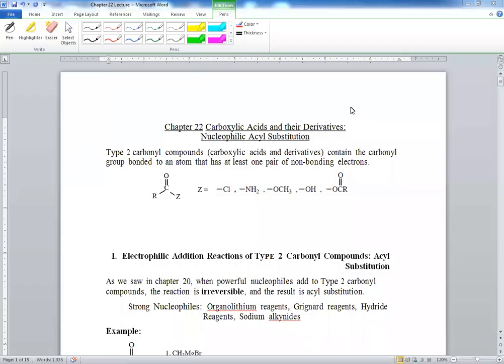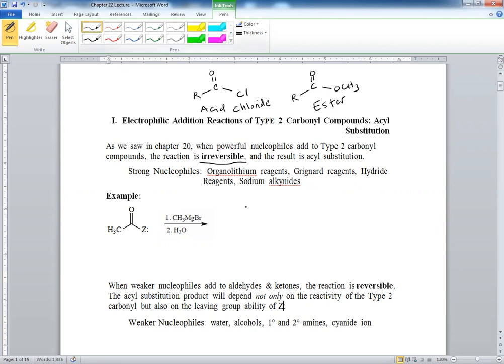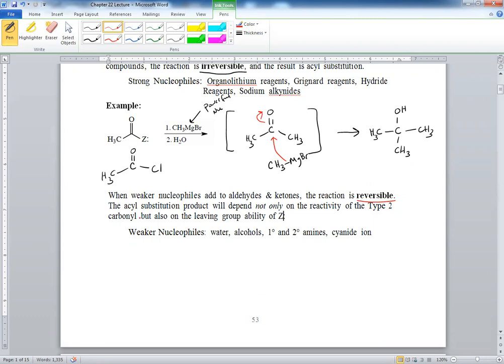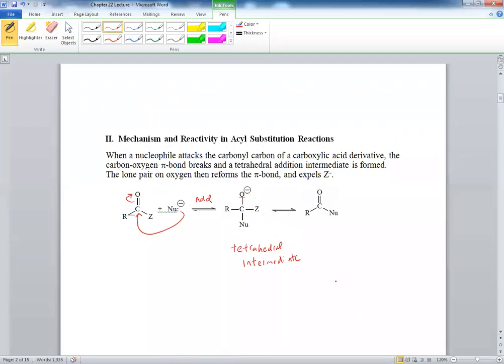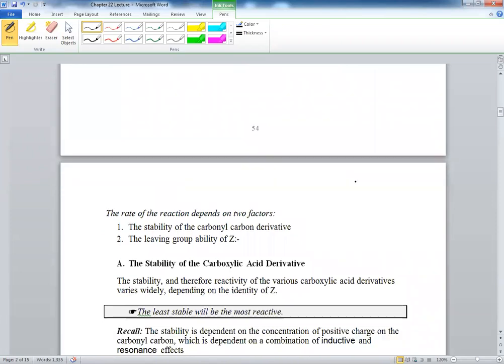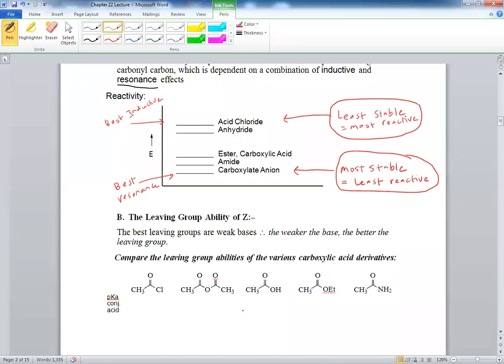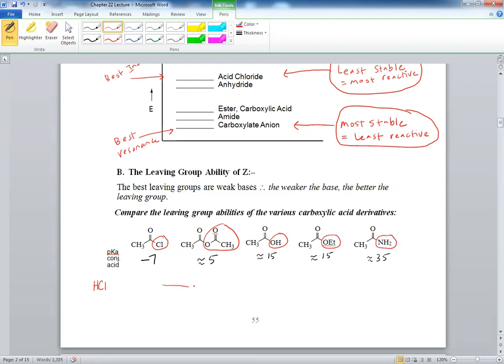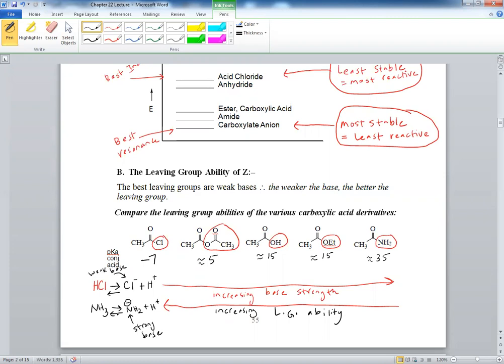Nucleophilic Acyl Substitution